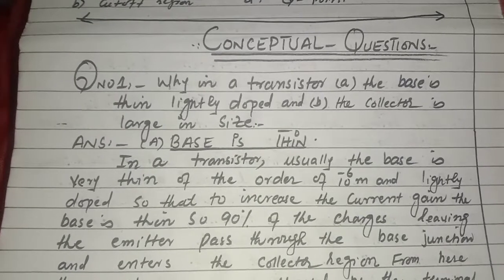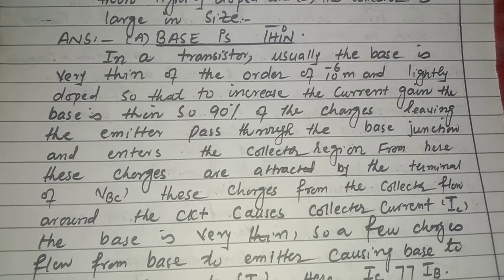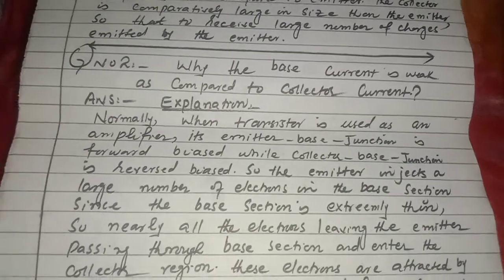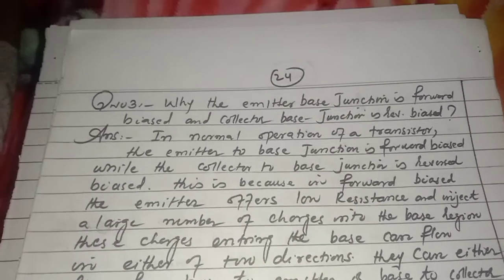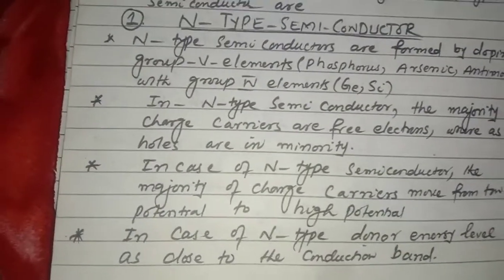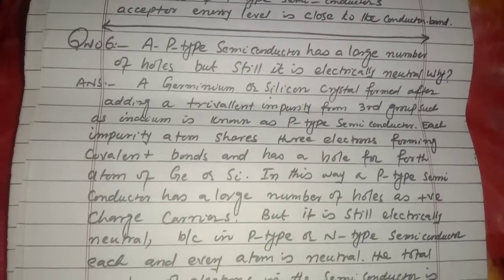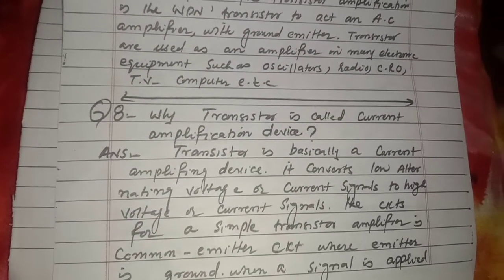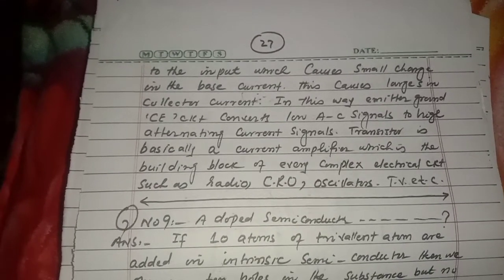Unit 17 Electronics 2nd year Physics Lecture no 1 Topic Conceptual Questions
unit 17 Electronics
2nd year Physics
Lecture no 1
Topic Conceptual Questions
kpk board